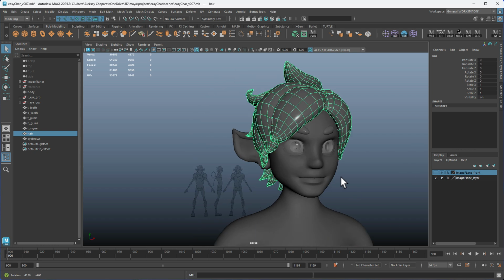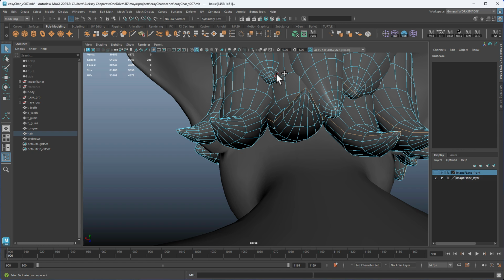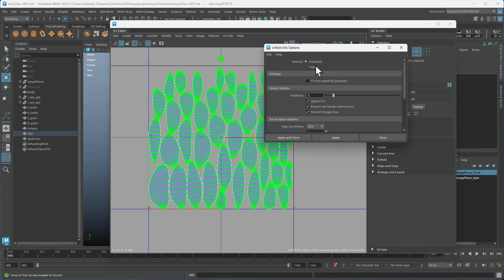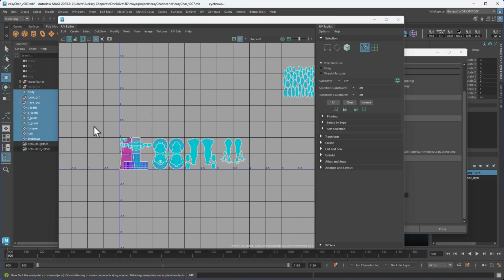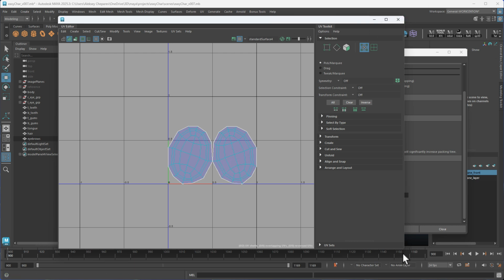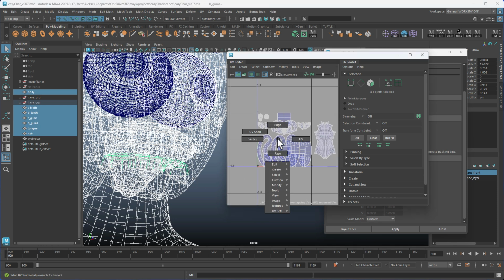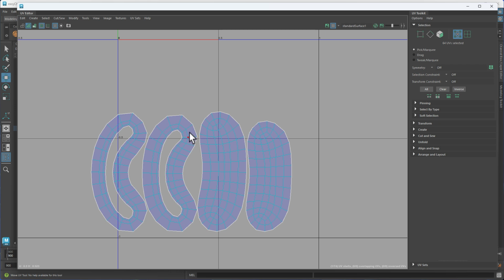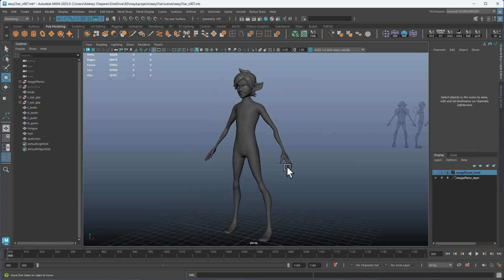Easy 3D Character Modeling in Maya - Part 7 - Hair UVs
In this tutorial, I will go over UVing the hair and laying out the final UVs for the body.

If you want to know a little about me, check out my interview with Jasmine from the Academy of Animated Art:

* 500 points towards future Rivian purchases like crossbars, bike mounts, a Wall Charger or a vehicle
* 6 months of charging with the Rivian Adventure Network*